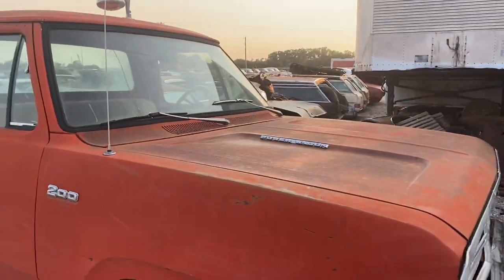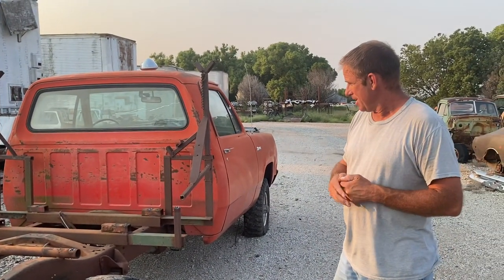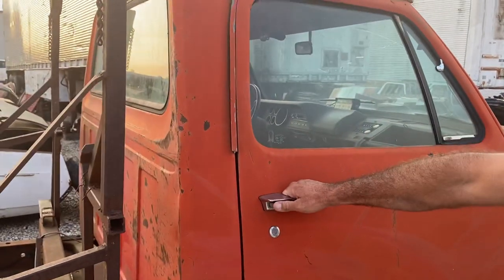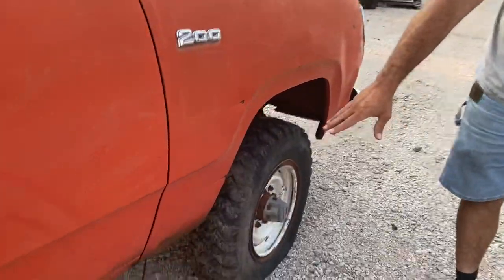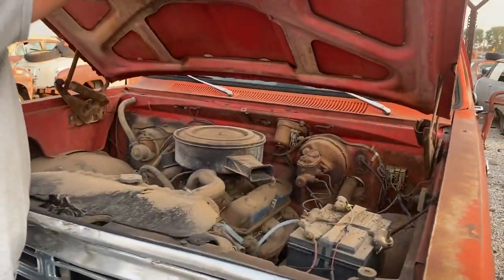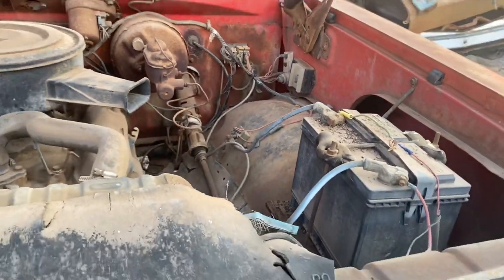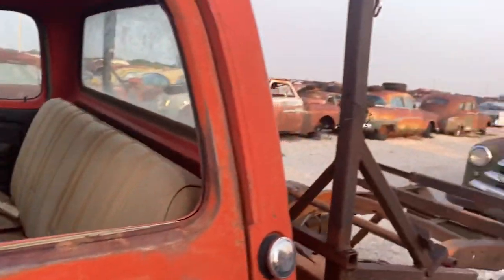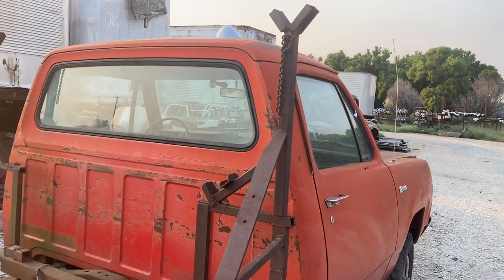New Inventory! 1973 Dodge 200 3/4 Ton 4X4 Pickup Truck! Solid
More new inventory tonight!  1973 Dodge 200 3/4 ton 4X4 Pickup truck!  This is just a cab & chassis.  This truck has a John Deere Spray Rig mounted to the back of it when I found it and the previous owner wanted to keep that!  This truck has a little rust in it, but it is minimal.     This truck even still has one of the original "Power Wagon" badges on the hood!  This is a factory red pickup with a V-8 & Manual transmission.  Other than not having a bed, this old pickup is still pretty complete!  Lets go for walk around it and check it out!

If you like old cars, trucks, and automobilia, be sure to check out all of my other videos!  If you have questions about vehicles or parts, the only way to get a hold of me is to call me, 8 AM-8 PM CST, no texts.  If I don’t answer, I’m probably on the phone with someone else and if you don’t leave me a message, I just assume your another telemarketer trying to sell me an extended warranty!  Lol!